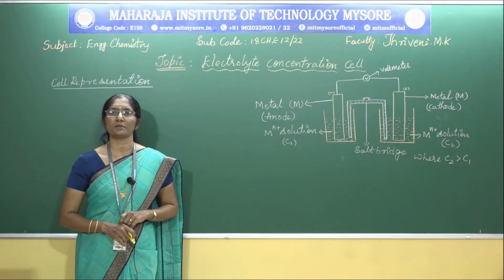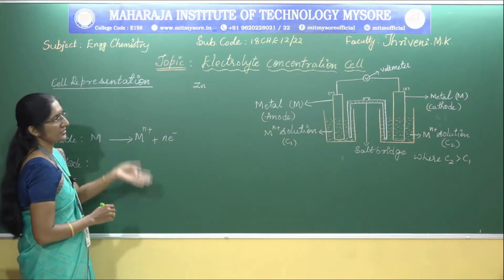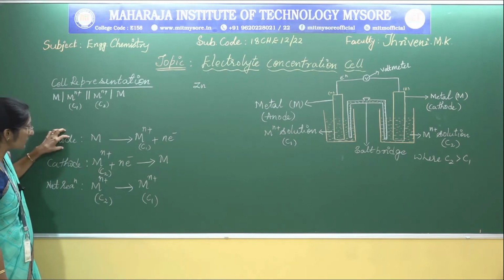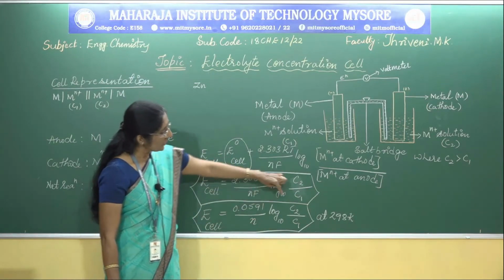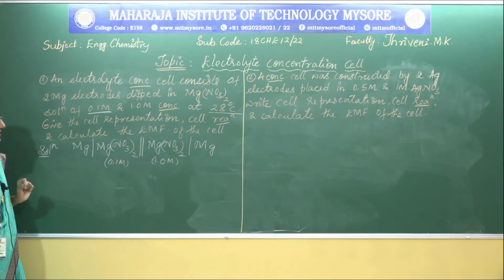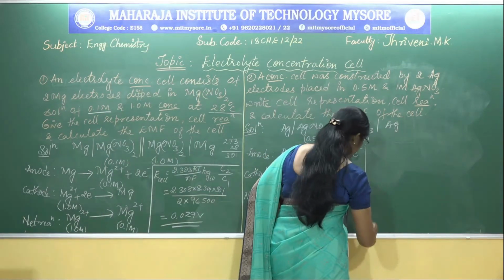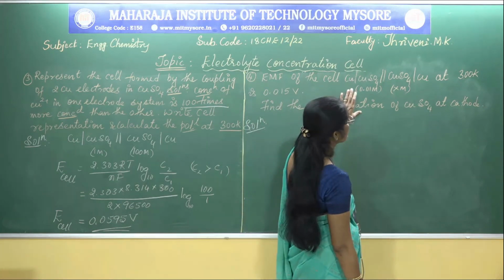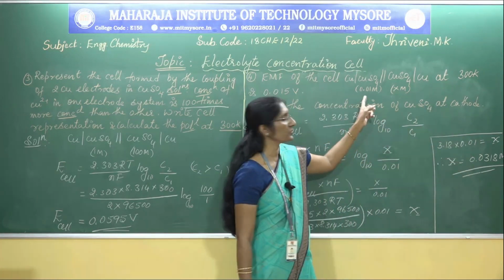18CHE12 ENGG CHE 1 3